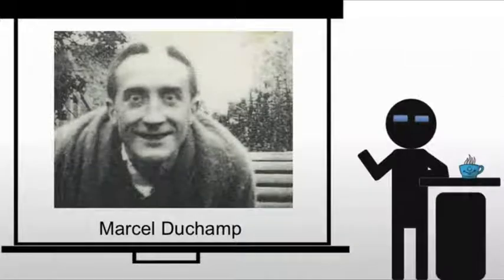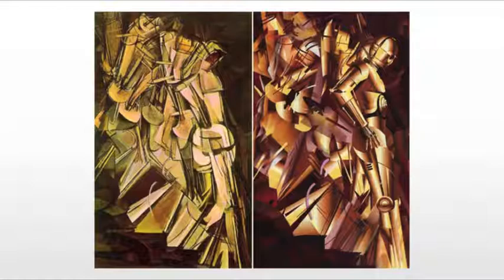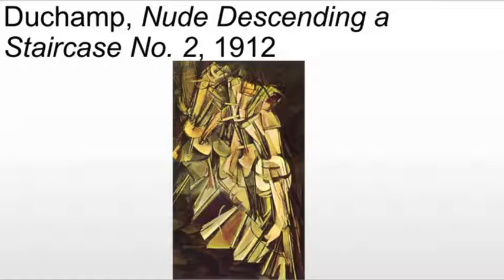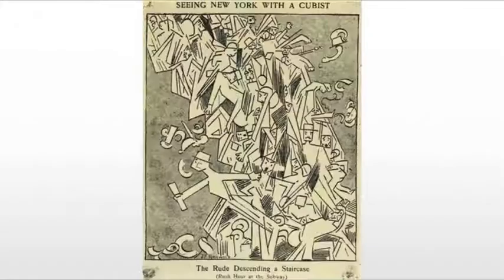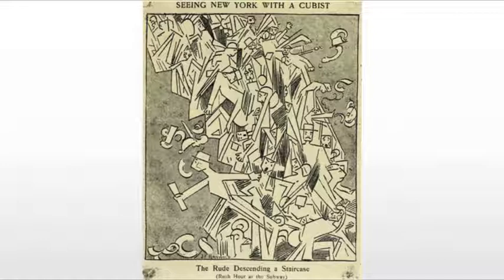Duchamp Nude Descending a Staircase No 2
A brief introduction of Marcel Duchamp and a discussion of his Nude Descending a Staircase No. 2